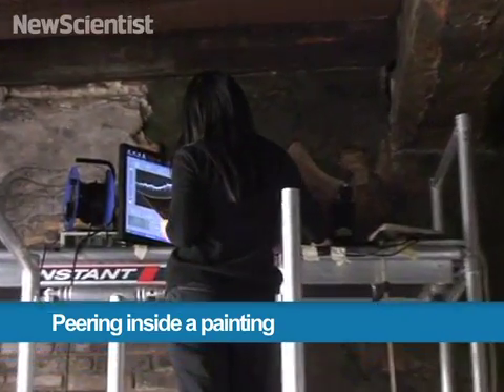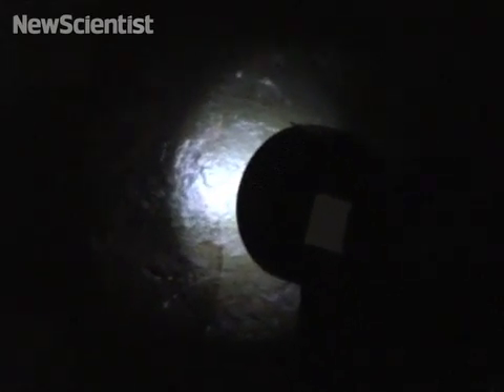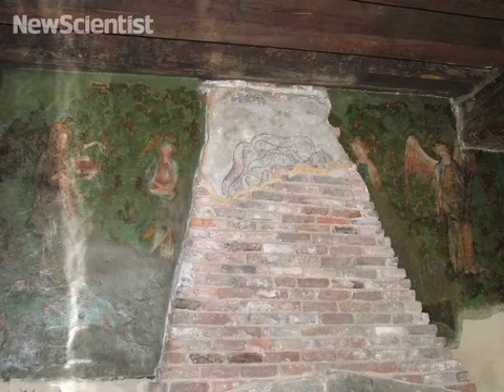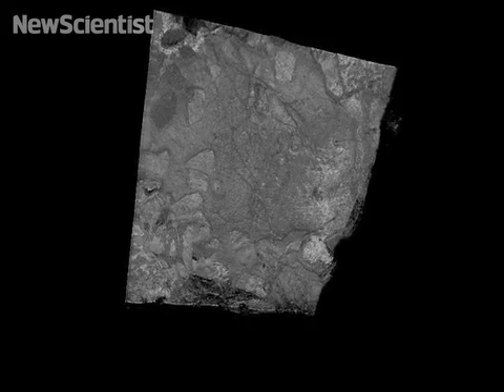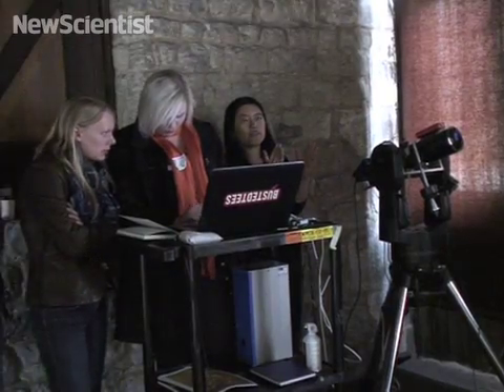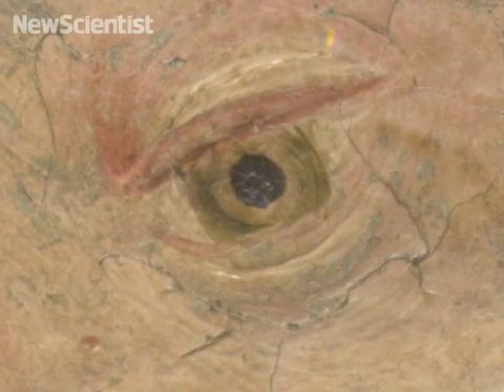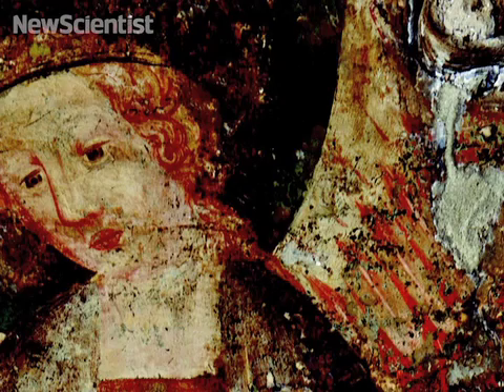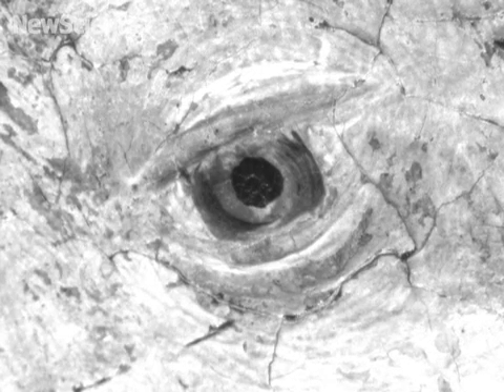Seeing inside a painting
Find out how technology is helping with art conservation